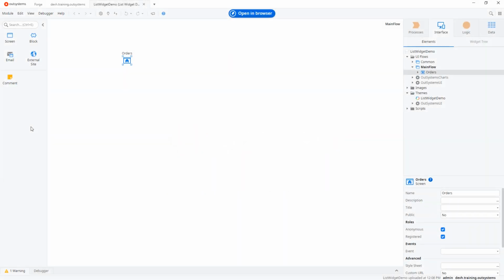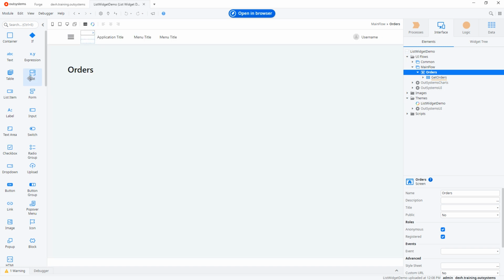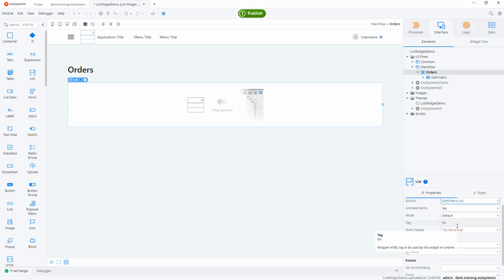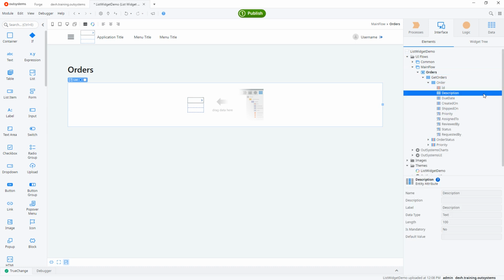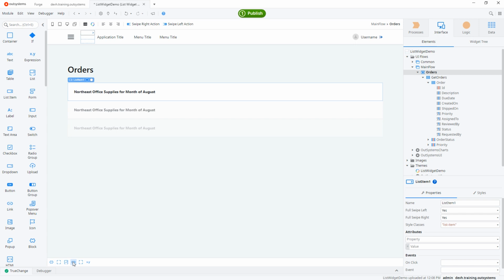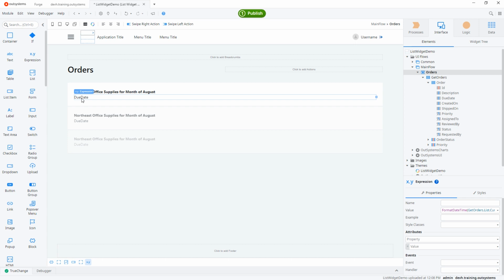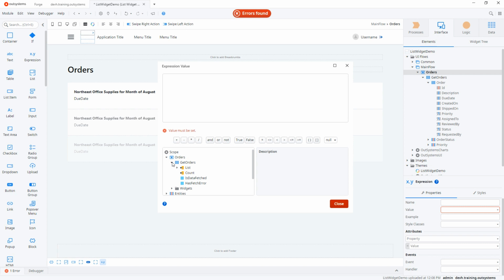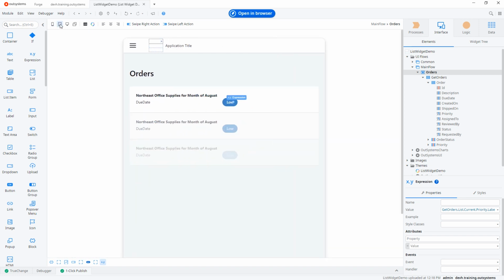2 1 Demo How To Use the List and ListItem | Demo Liste ve Liste Öğesi Nasıl Kullanılır?